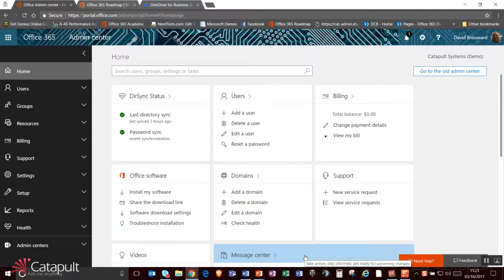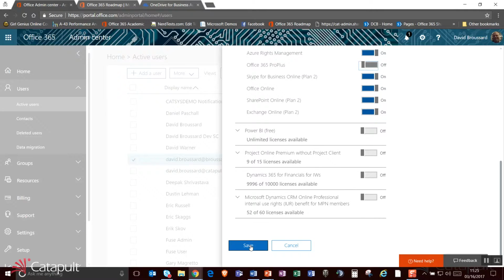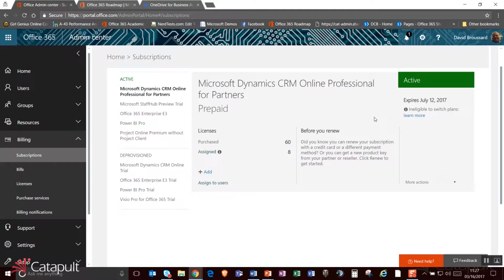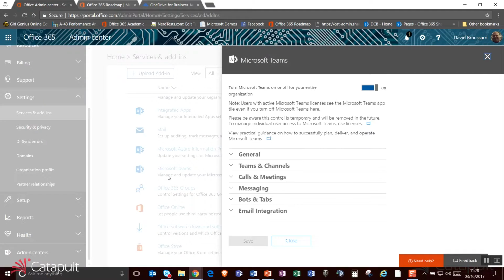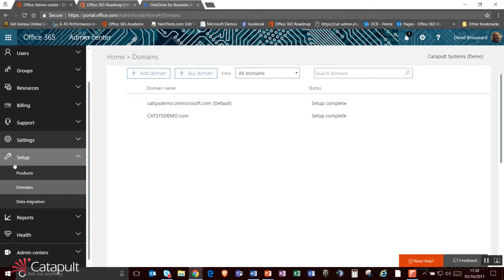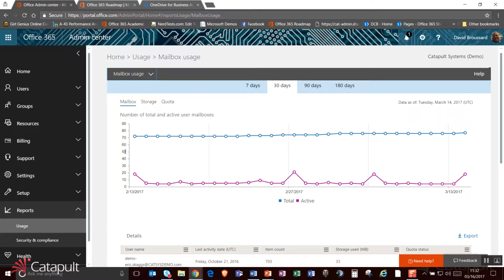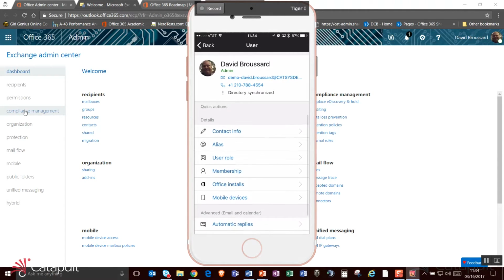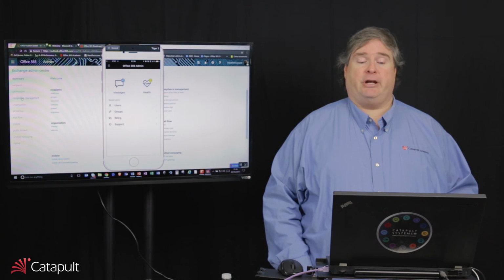Office 365 Bootcamp | O365 Administration | Catapult Systems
David walks through the desktop and mobile integrations of the Office 365 administration center. As the administrative hub for the entire O365 suite, admins can track billing, usage, and permissions for their entire organization, in real time, for multiple workloads.